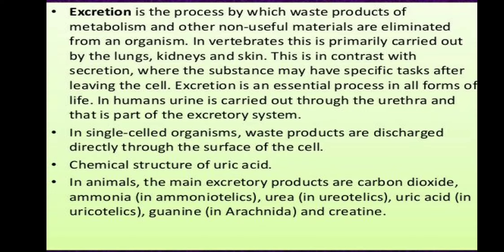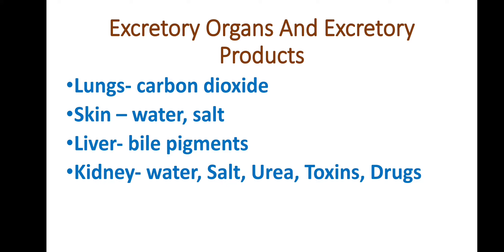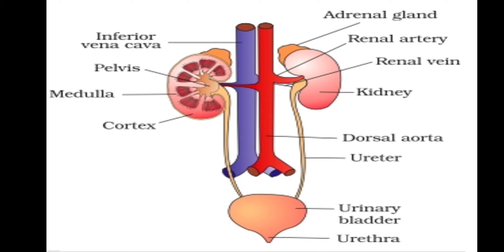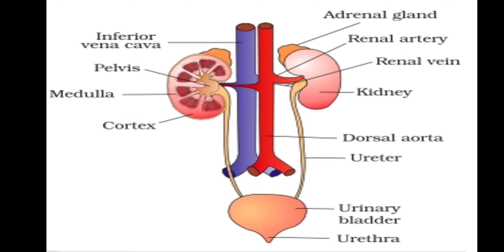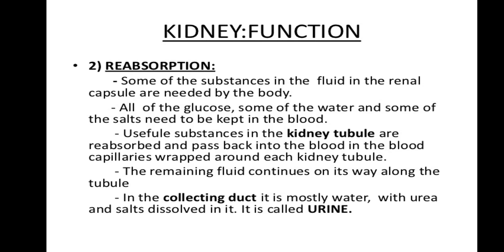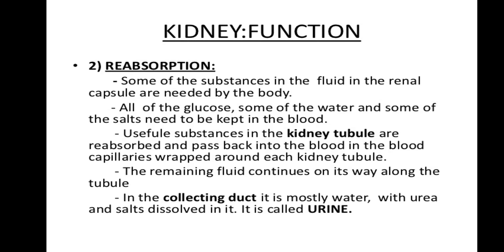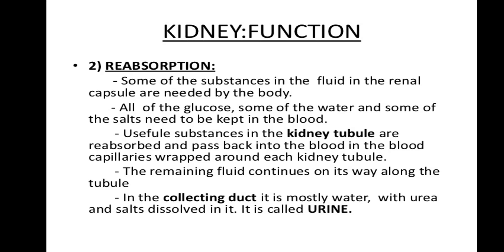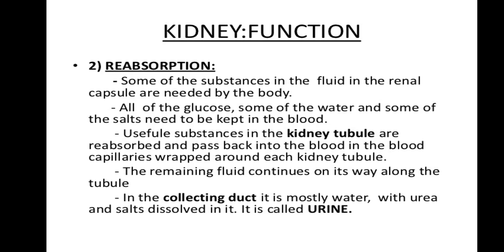Excretion In Human Beings। Sachi Ma'am